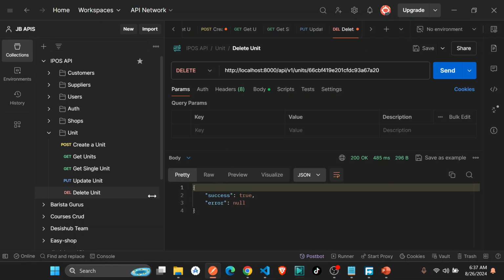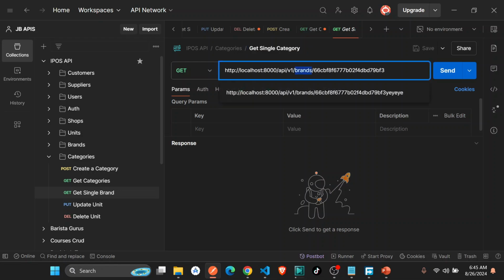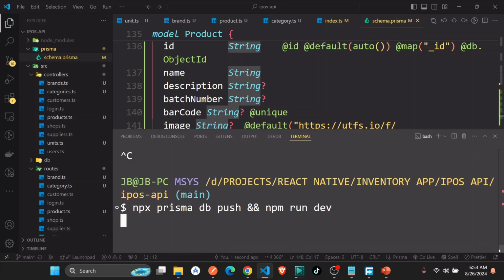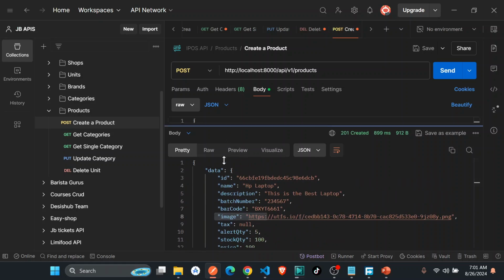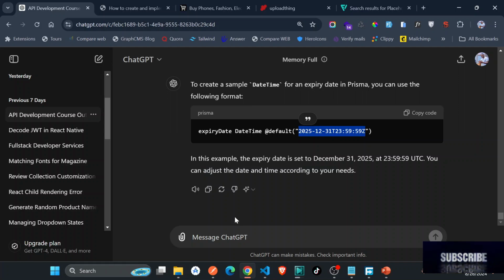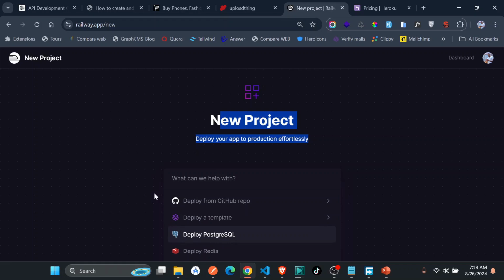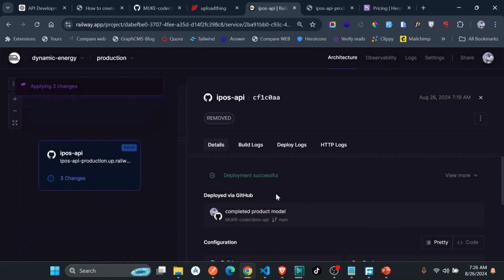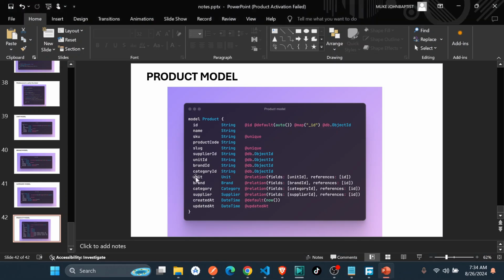Episode 8 - Deploying the Node JS API to Railway for Production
In this episode, we continue our journey by testing the Brand, Category, and Product CRUD endpoints using Postman to ensure everything is functioning correctly. After thorough testing, we deploy our Inventory Management System API to Railway, making it accessible in a production environment. We also cover essential debugging steps and configurations on Railway to optimize our deployment. Finally, we test the hosted API endpoints to confirm they're working smoothly in production. Join us as we take our app live!